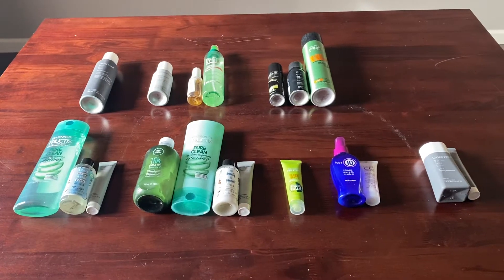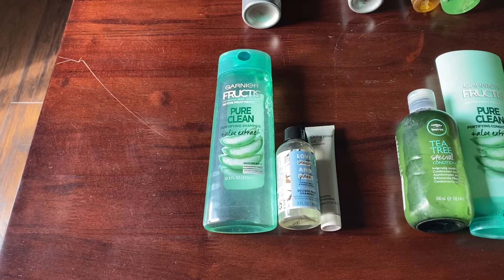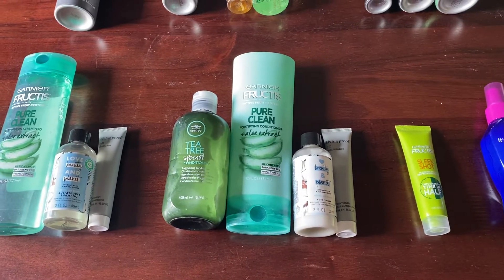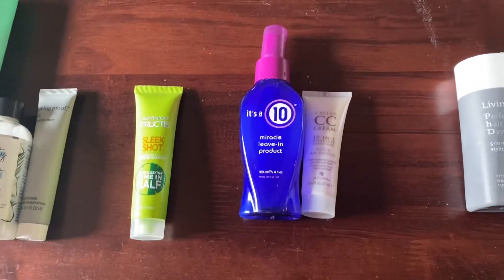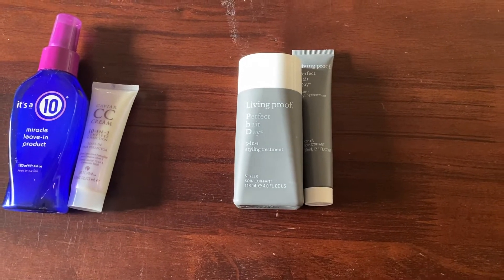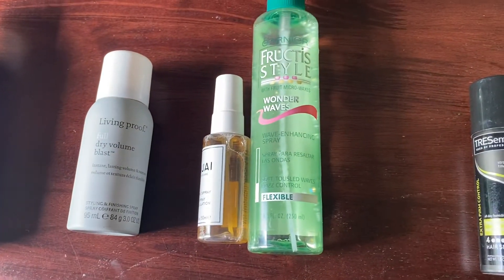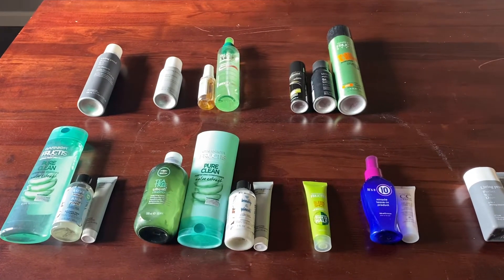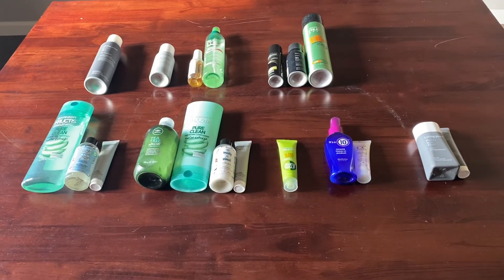Hair Care Inventory # 5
This is my updated hair care inventory.

Inventory:
Shampoo: 3
Conditioner: 4
In Shower Styler: 1
Leave-in Conditioner: 2
Styling Treatment: 2
Dry Shampoo: 1
Volumizing Spray: 1
Wave Spray: 2
Hair Spray: 3
Total: 19

All products mentioned were purchased by me or were gifts from friends or family.  All opinions are my own.